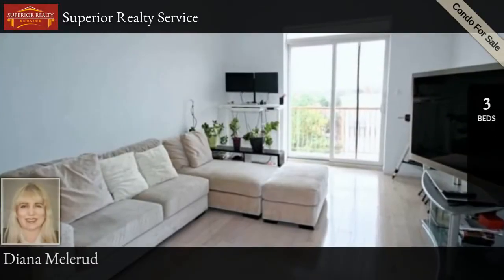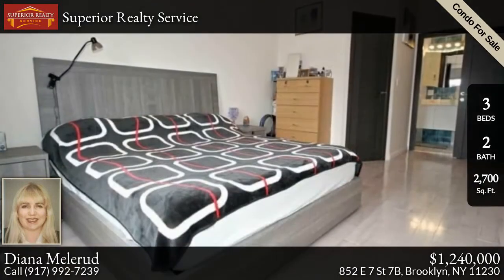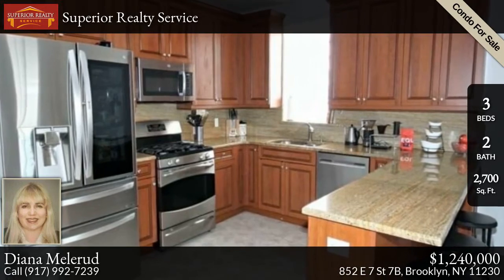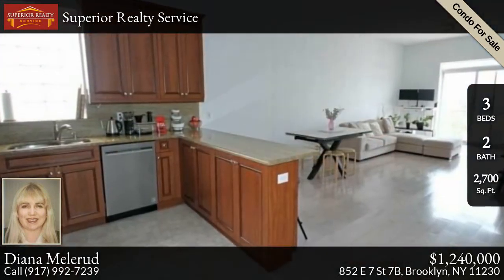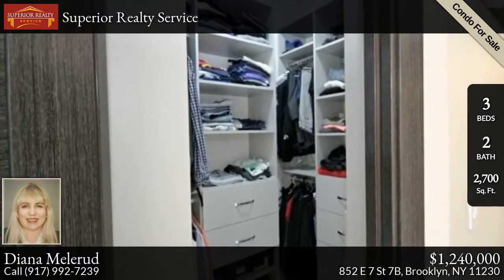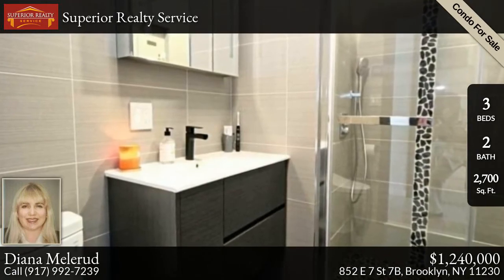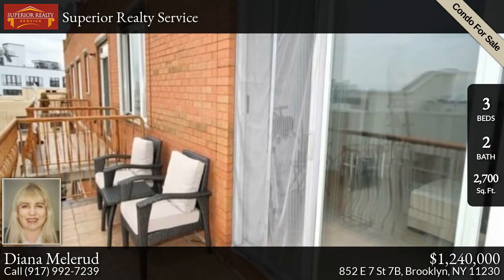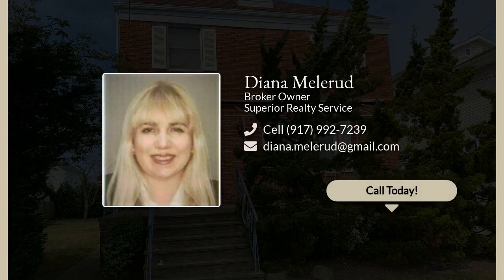Brooklyn, NY - $1,240,000 Condo for Sale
Rare find, unique penthouse in the best neighborhood of central Brooklyn features 2,700 sq ft of usable space. It includes: 1700 sq ft of huge 3 bedroom 2 full bathroom condo, 85 sq ft balcony facing West, private 880 sq ft rooftop terrace with views of Verrazano Bridge and Manhattan skyline. New roof. Included: 2 deeded indoor garage parking spots. Condo has high 10 ft ceilings and recently gut renovated. All rooms and closets have custom made Black Apricot tree hard wood doors from Spain. Closets galore. Foyer has a walk-in closet. Both bathrooms are newly renovated with Italian floor to ceiling tiles and Grohe chrome appliances. Large master bedroom has a custom walk-in closet and bathroom with deep soaking tub, second bathroom features a Toto wash-let and a luxurious all mirror medicine cabinet. The condo has brand new modern light color wide plank hardwood floors. Climate control via a smart Nest thermostat. Central air HV/AC and in-unit full-size washer/dryer. Open Kitchen with a granite countertop. Top of the line Stainless Steel appliances. Very low monthly maintenance $367 mth. Tax abatement: 421 until 01/01/2024 2 elevators in the building. This condominium is located on a quiet one-way street and is close to the terrific Milk and Honey Cafe, Ox Cart Tavern, and Coffee Mob, which all are located in route to the Q and B trains at the Newkirk Avenue Station. With very quick access to the express bus stop and the F trains this location is excellent for the individual on the go. The location also allows for quick access to Prospect Park (15-20 min walk) or via the B68 bus that runs on Coney Island Ave. Nearby is Cortelyou Road with all its amenities including a weekly Sunday farmers market and food co-op. With easy access to the library, multiple playgrounds and other local activity-spots it's great place to raise kids. The condo is 15 minutes train or car ride to Manhattan; and 20 min train or car ride to Brighton or Manhattan Beaches. Don't miss! Must see to appreciate!

Diana Melerud
Real Estate Broker
22 years Real Estate Experience